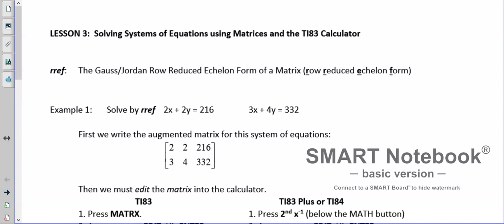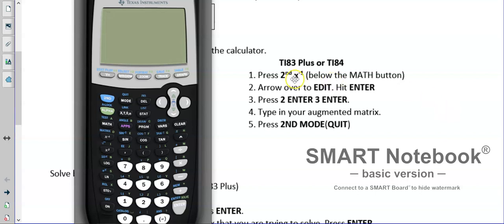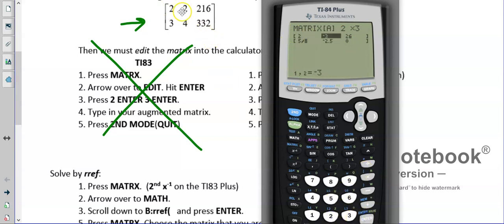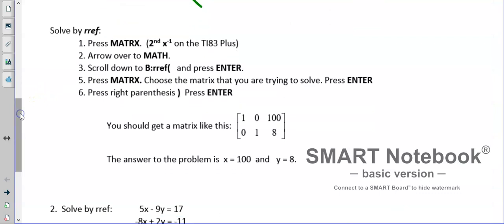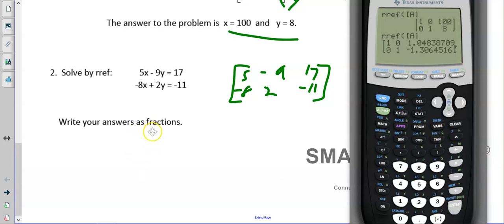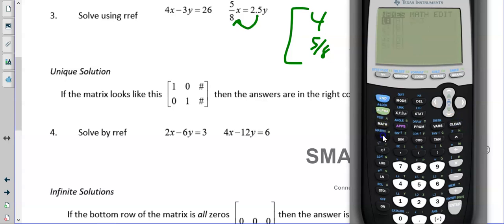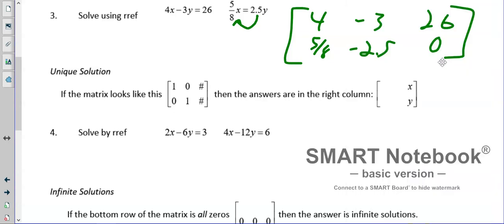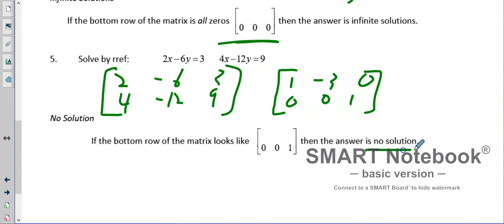Finite unit 1 day 3